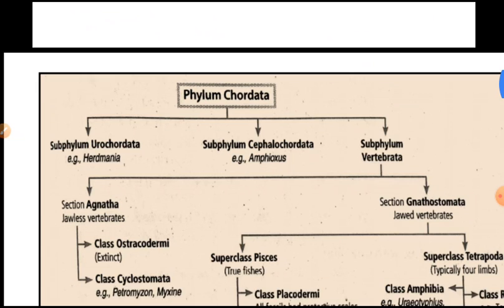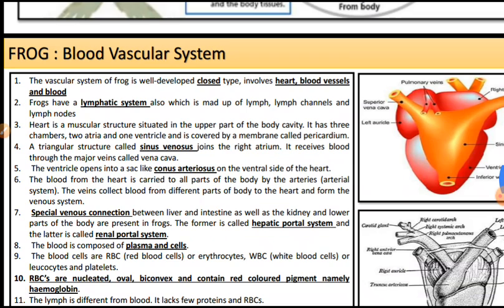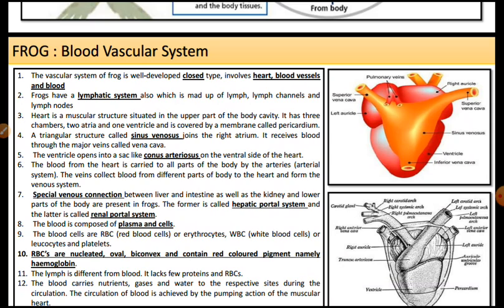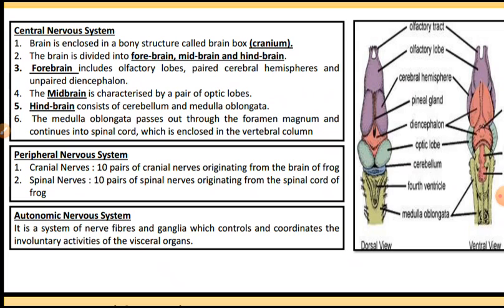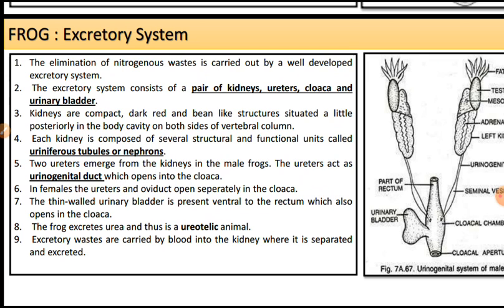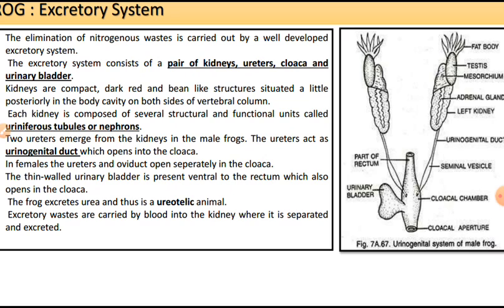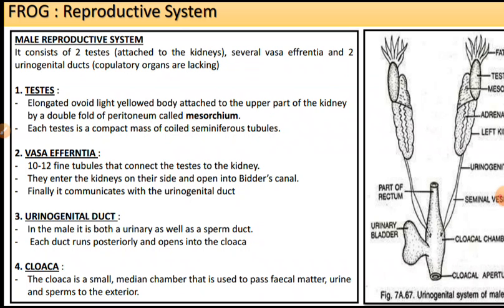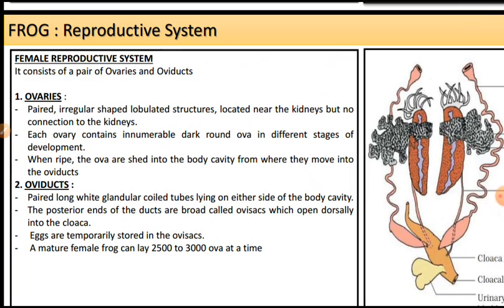Rana Tigrina part-2